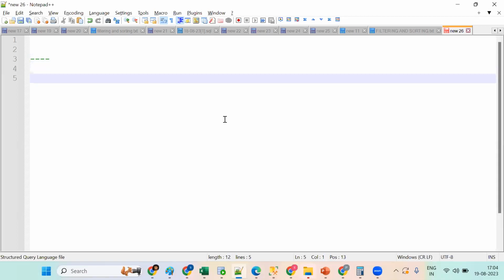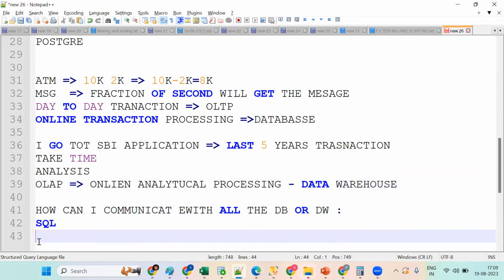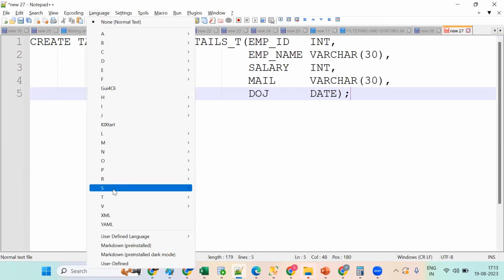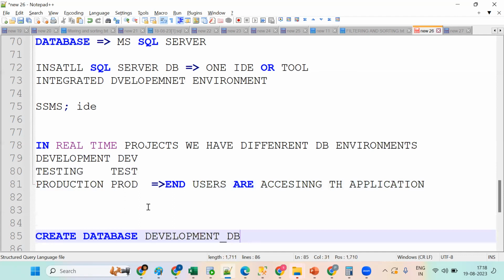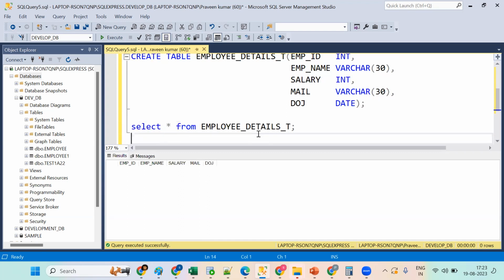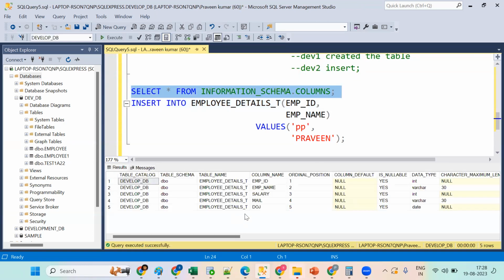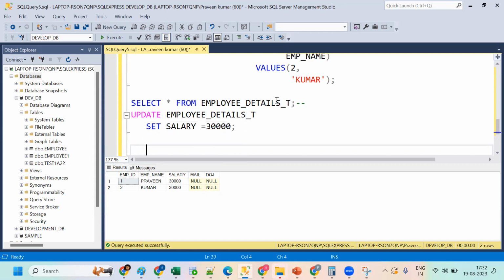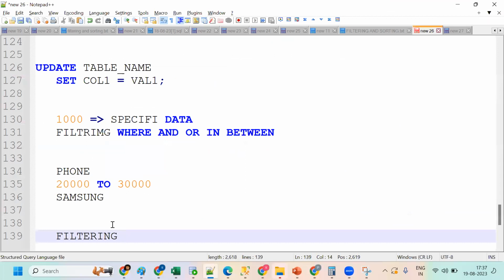SQL Server Tutorial | Tables Creation